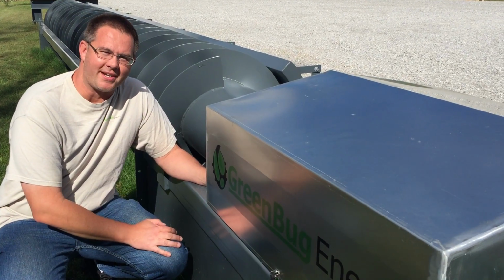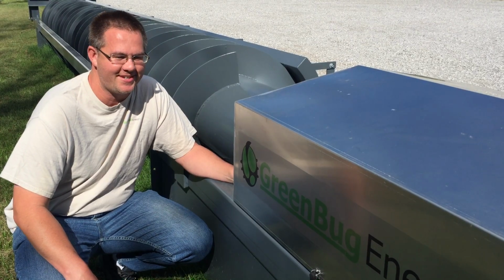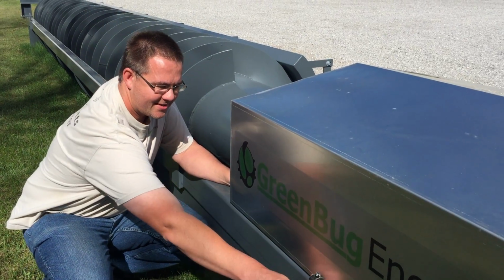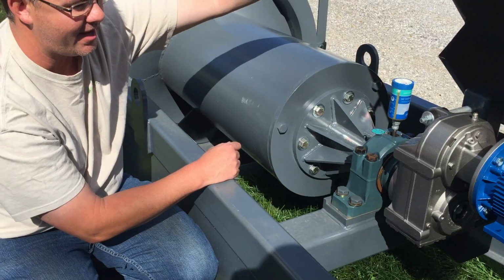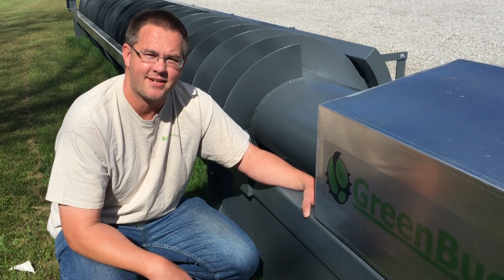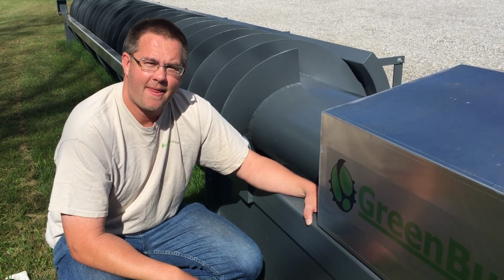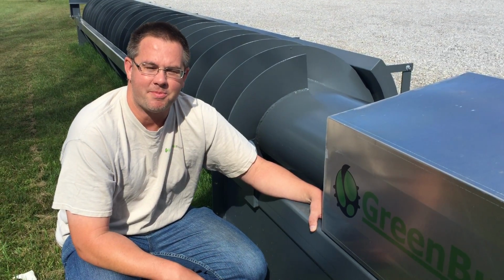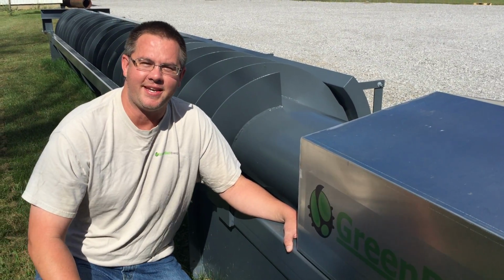GreenBug Energy off grid Archimedes screw generator - Video 1 of 6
Overview of the Archimedes screw off grid generator.